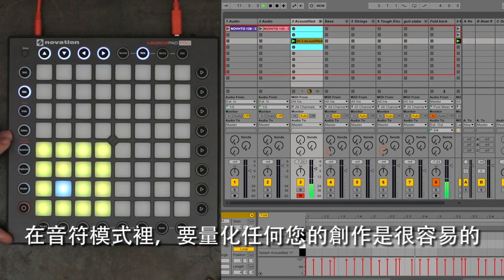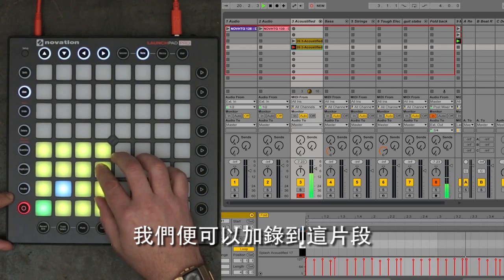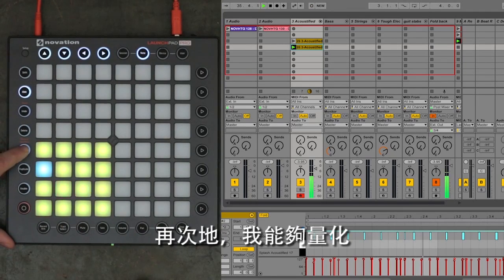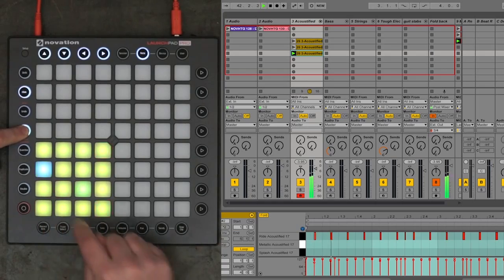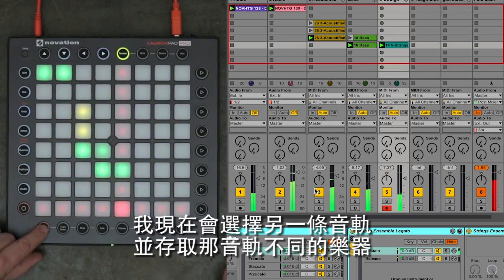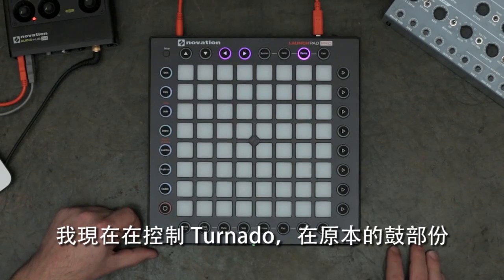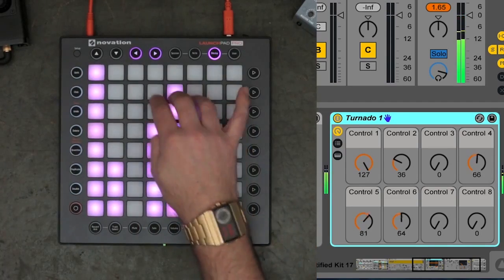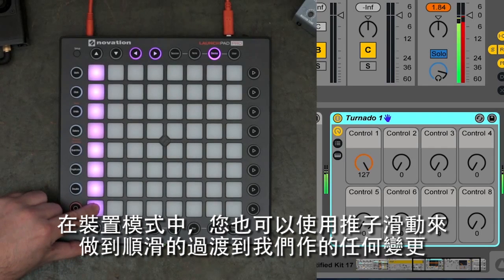Novation - Launchpad Pro 總覽 [繁中字幕]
專業矩陣樂器

我們的 Chris Calcutt 帶您了解 Launchpad Pro 的複雜細節。

使用 Launchpad Pro 是於 Ableton Live 或任何音樂軟件裡創作富動

態及情感演出的最簡單且最好的方法。

我們給了標誌性的 Launchpad 全面的革新。透過紅綠藍 LED 反饋及

力度壓力感應墊加強了，Launchpad Pro 帶來無限的情感與創意到您

的音樂。

加強您的表演：
親身操控的把音樂無縫地與 Ableton Live 綜合。

幾乎操控所有東西：
- 使用矩陣操控任何音樂軟件及外置硬件
- 透過跟您片段一樣顏色的紅綠藍墊來專注於您的音樂
- 透過力度感應墊來創建富情感的鼓奏
- 透過半音階鍵盤界面容易地彈奏音符、旋律及和弦
- 於演出中瞬間存取順滑的混音台控制
- 於演出中容易地控制效果、樂器裝置及插件
- 下載及操控收藏正在增長的 Max for Live 裝置